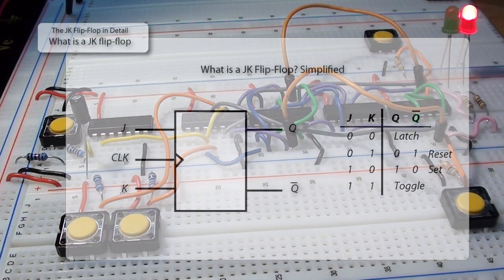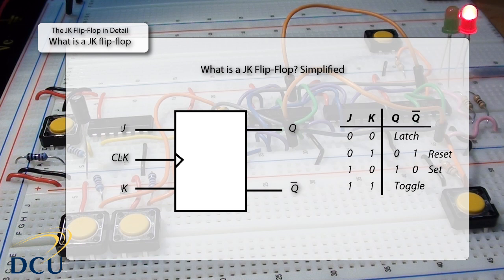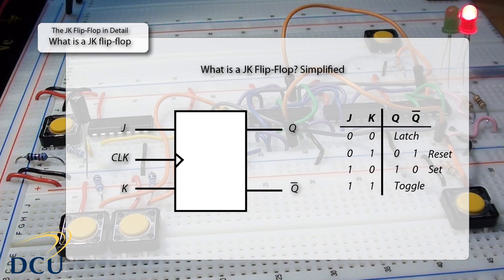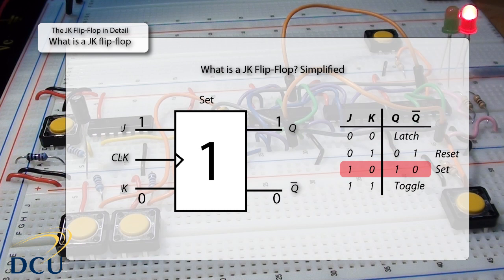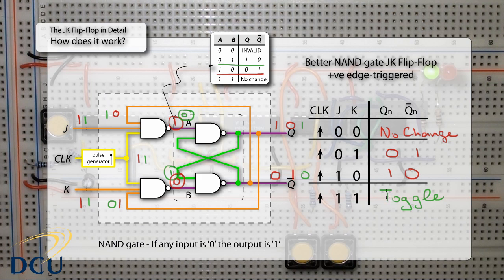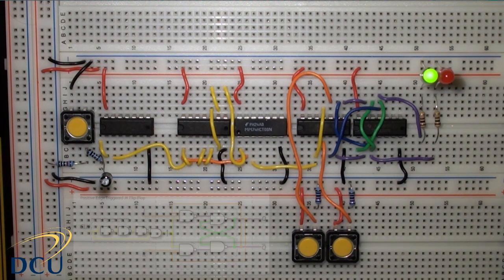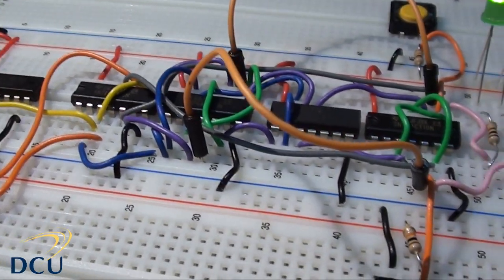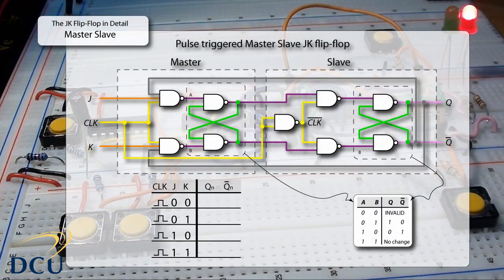Digital Electronics: The JK Flip-Flop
This video lecture/tutorial describes the JK Flip-Flop in detail. I begin by describing the general operation of a 7473 JK flip-flop, showing the toggle state that makes this flip-flop important for many applications. Then I show in detail how we can create a JK flip-flop using NAND gates, describing both edge-triggered and pulse-triggered configurations. I implement both types of circuit, using a pulse generator for the edge-triggered version and a master-slave JK flip-flop for the pulse-triggered implementation. Finally, I show how we can add asynchronous set and reset inputs for the master-slave configuration and implement a circuit to demonstrate that this works correctly. This video is part of a module on Digital & Analogue electronics that is taking place at Dublin City University, Ireland.